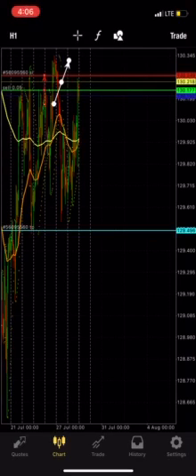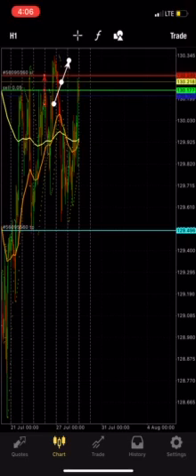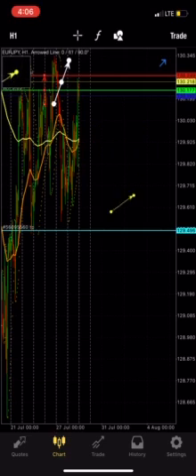How to CALCULATE PIPS on MT4 FOREX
LEARN to CALCULATE PIPS from the MT4 app on your phone. This is a BEGINNER friendly method on COUNTING PIPS directly from your mobile device.

Learn the basics of MT4 TRADING and understand how to MASTER  the charts and MAKE MONEY ONLINE.